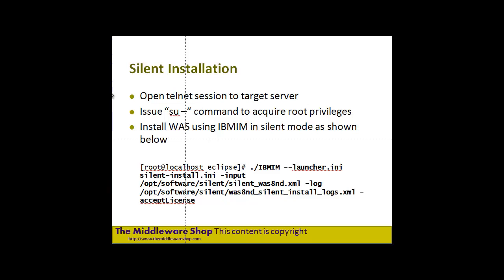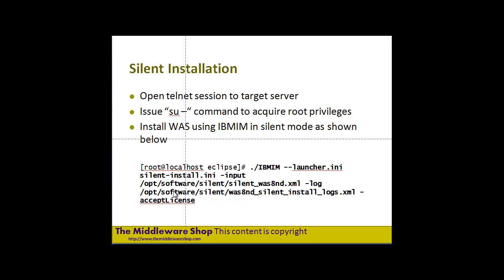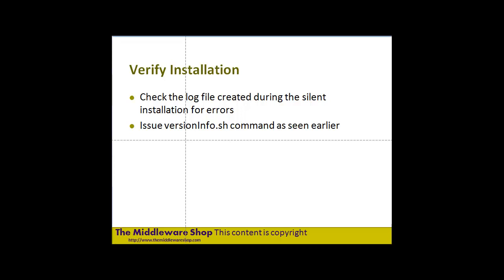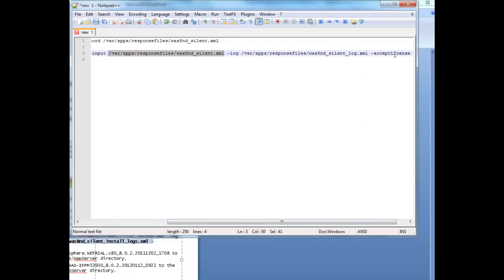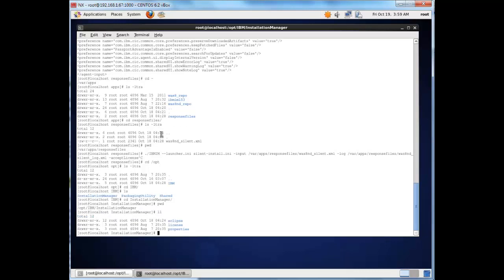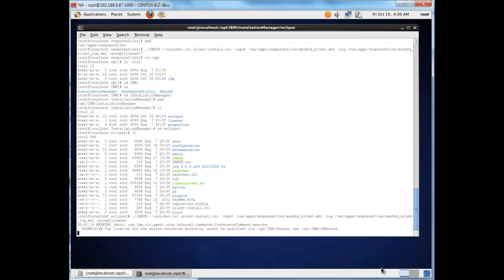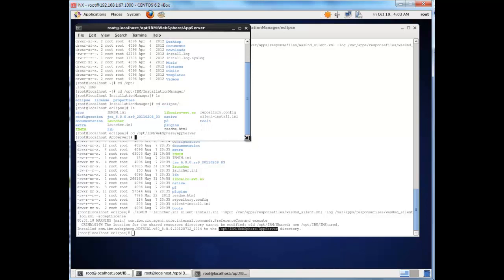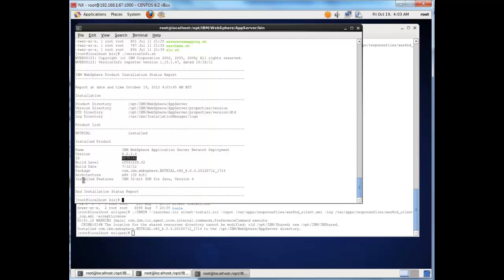WebSphere 8 Slient Install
How to run a pre-recorded response file to install WebSphere Application Server 8 Silently.